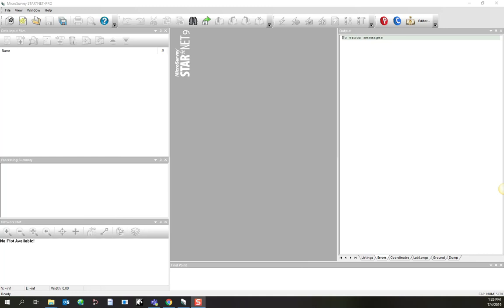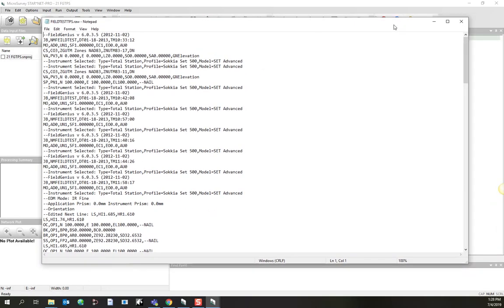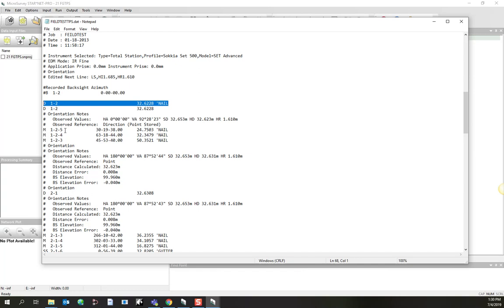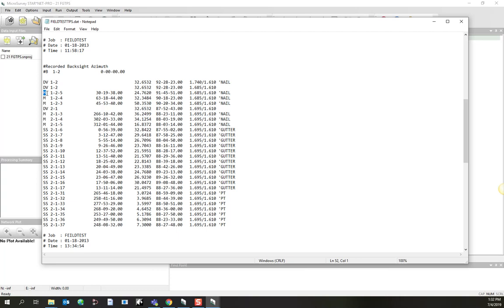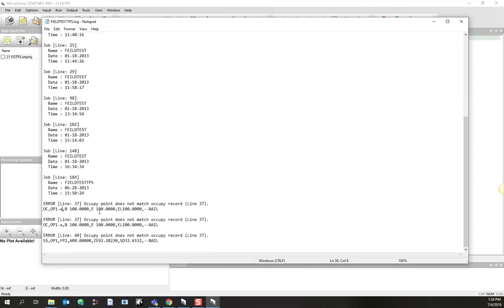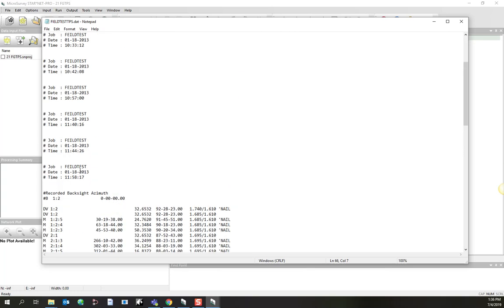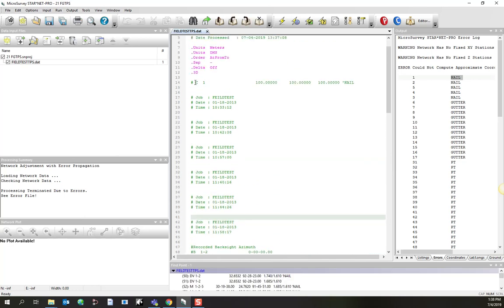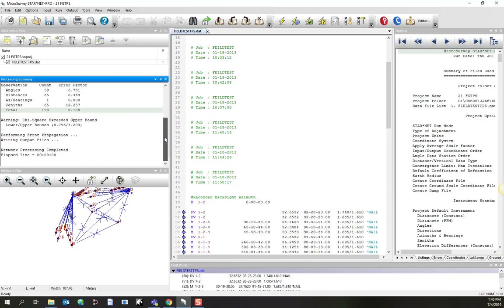Least Squares Adjustment - STAR*NET STAR FieldGenius Converter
An introduction to the STAR FieldGenius converter, which converts conventional data from a FieldGenius TDS formatted raw file into STAR*NET format.